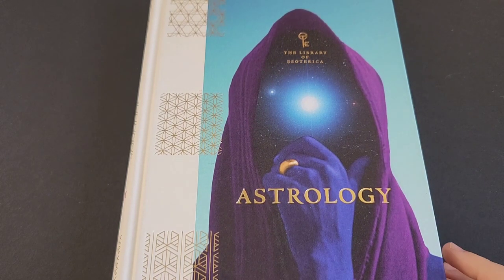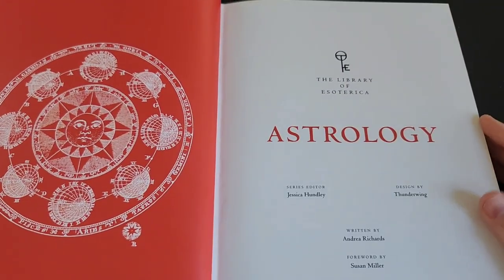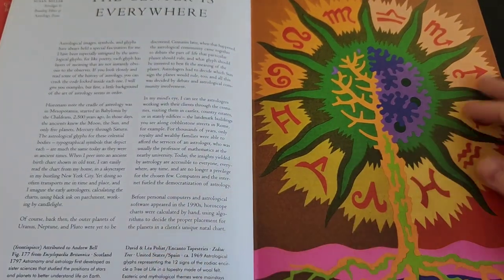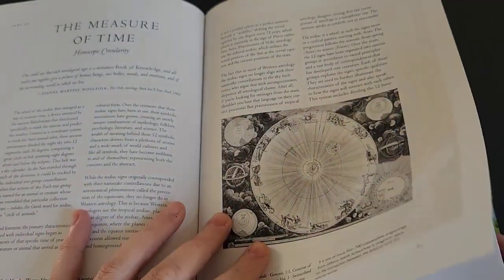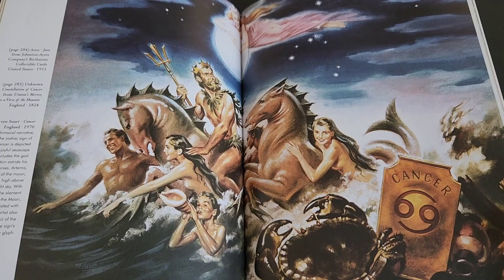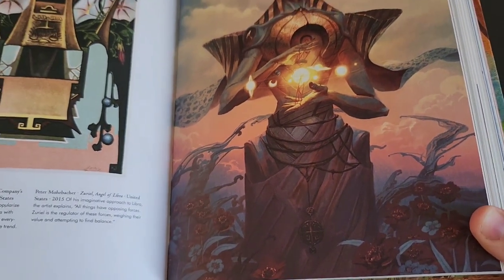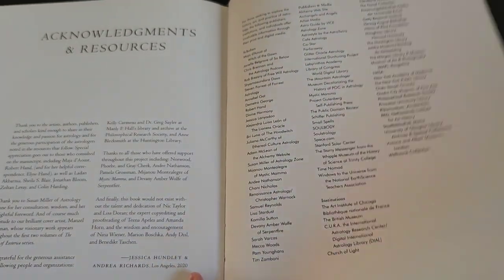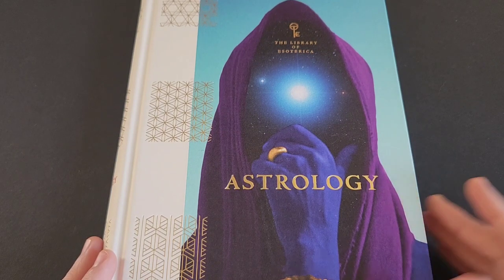The Library of Esoterica - Astrology | Beautiful Book Review | Taschen Art Books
This is my review of the beautiful hardbound edition of Astrology as part of The Library of Esoterica series published by Taschen.

I'm always looking for new books to read so please leave your recommendations in the comments below.